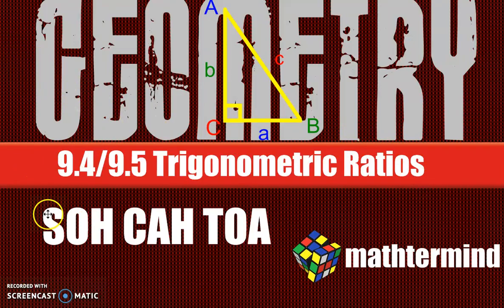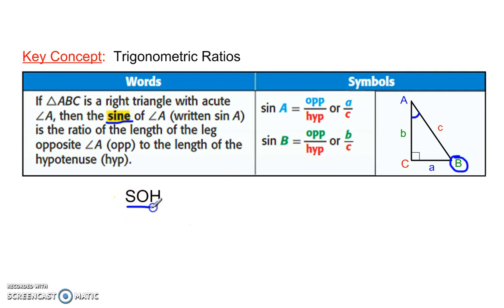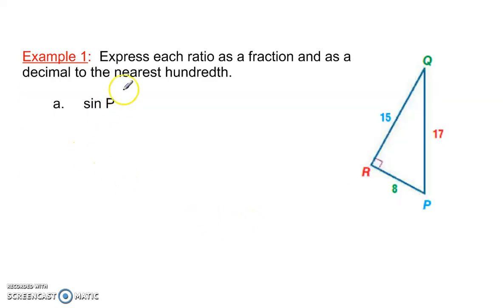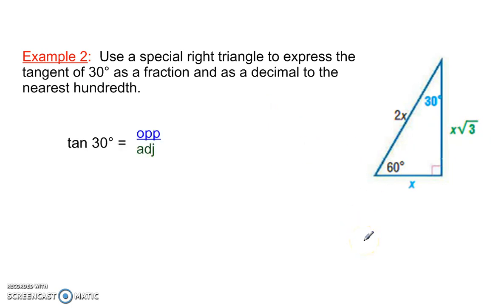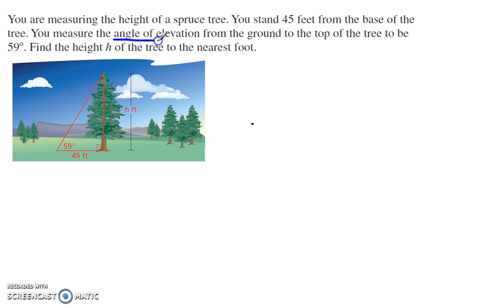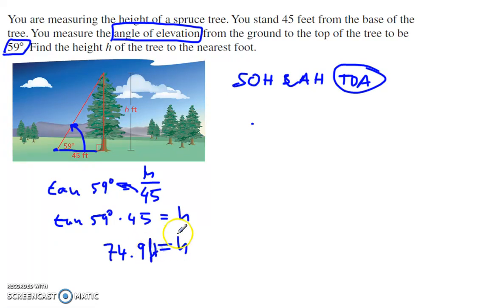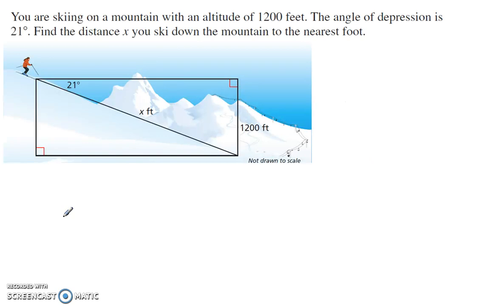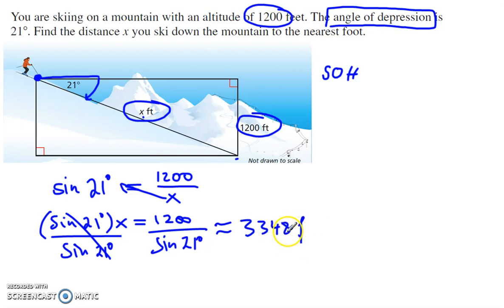BIM Geometry 9-4 & 9-5 Trigonometric Ratios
Trigonometric Ratios of sine, cosine, and tangent